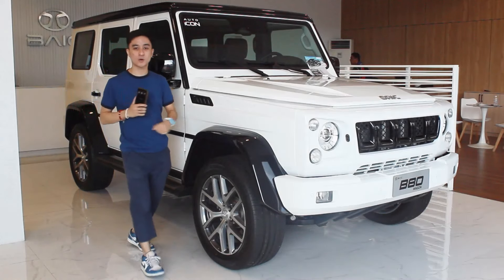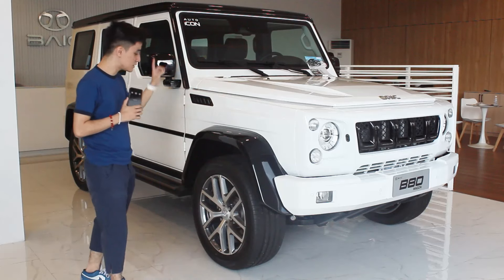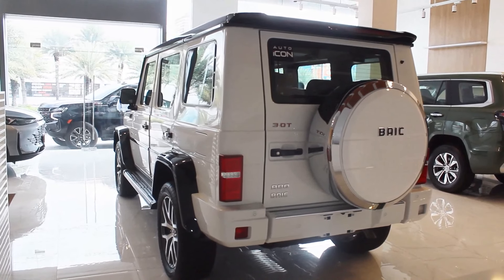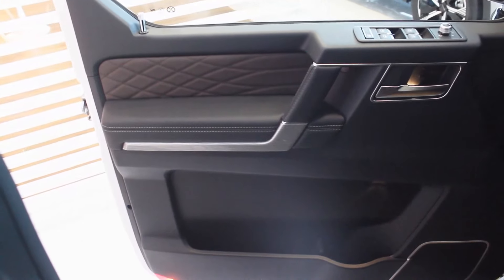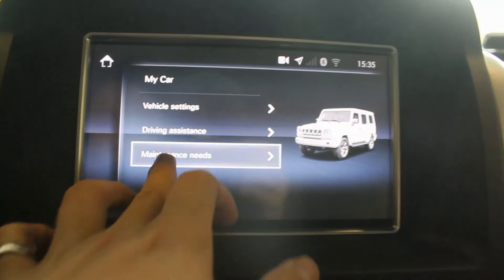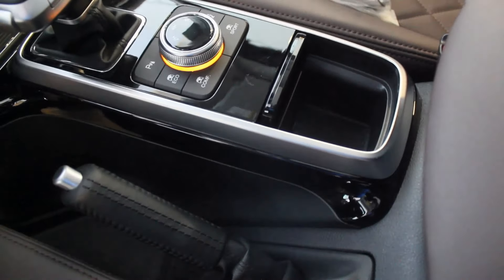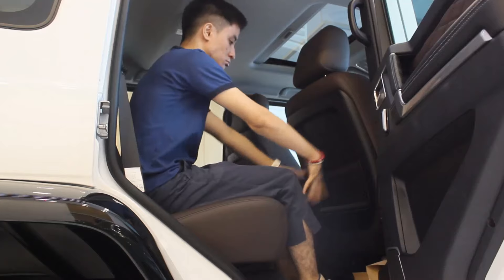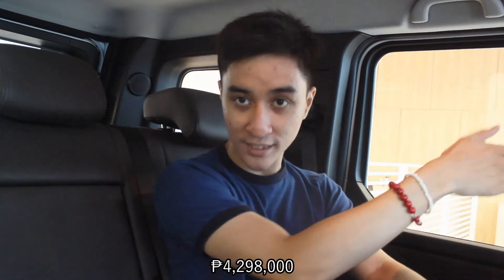2024 BAIC B80 Wagon - I'm actually impressed with this! | Walkaround Review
The BAIC B80 is a mid-size four-wheel-drive luxury SUV manufactured by BAIC Motor starting in November 2016 under Beijing Auto Works (BAW), a subsidiary of Beijing Auto Industry Corporation (BAIC)
In April 2024, the BJ80 is retailed in the Philippines as the B80 unveiled during the 2024 Manila International Auto Show with a new 3.0 V6 engine and 8-speed automatic transmission.
Price: ₱4,398,000
Discounted Price: ₱4,298,000
Tiny Reyes (Sales Executive) - 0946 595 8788 / 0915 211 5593

BAIC Alabang B42 L9, Filinvest Corporate city, Alabang–Zapote Rd, Alabang, Muntinlupa, 1781 Metro Manila
Equipment used in the video:
Editing Software: VideoPad Editor by NCH Suite
Filmed With: Canon EOS 600D (Handheld)
Microphone: Boya BY- MM1 Universal Cardioid Microphone & Vivo Y11
Headphones: Red Dragon Ares Gaming Headset
Mouse: Red Dragon Centrophorus Gaming Mouse
Keyboard: Red Dragon Kumara Wired Mechanical Gaming Keyboard
Laptop: HP Laptop 15-bs1xx